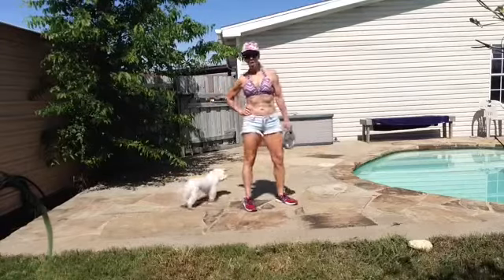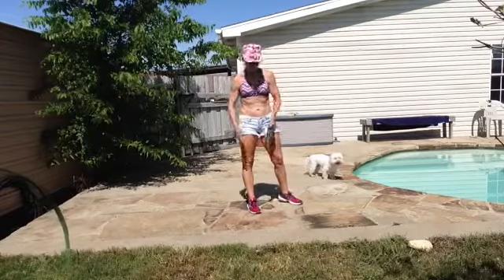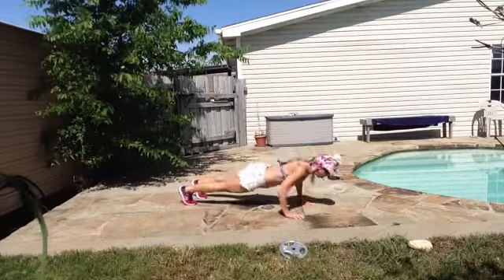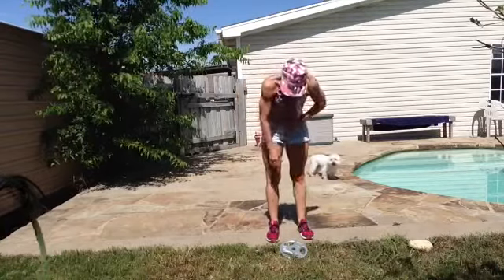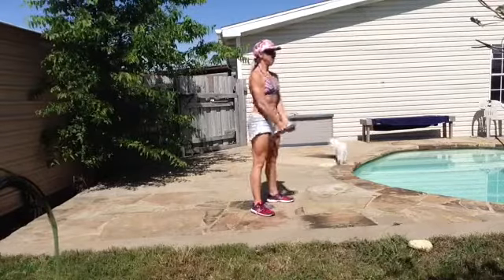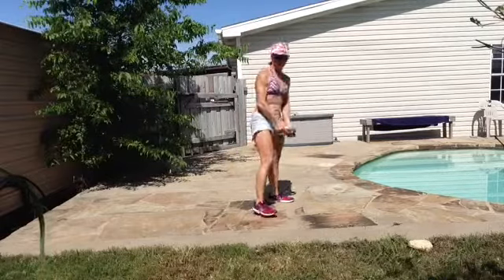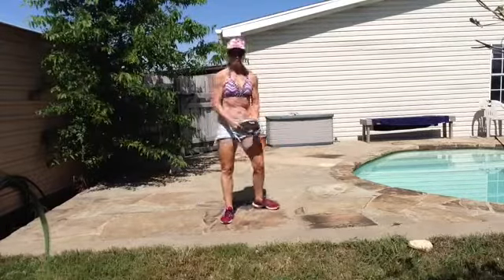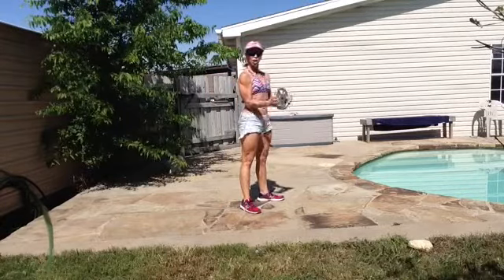4TH OF JULY KICK OFF WORKOUT!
For more workouts go to debbiecrall.com